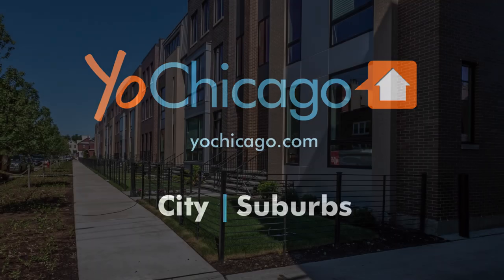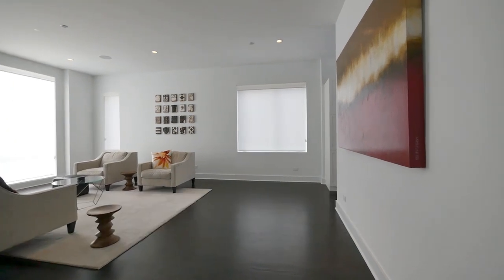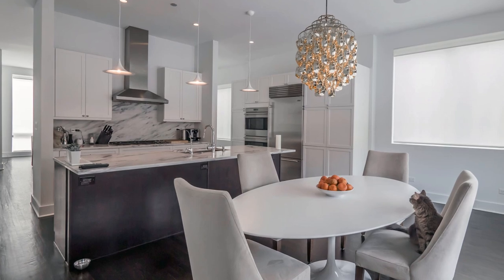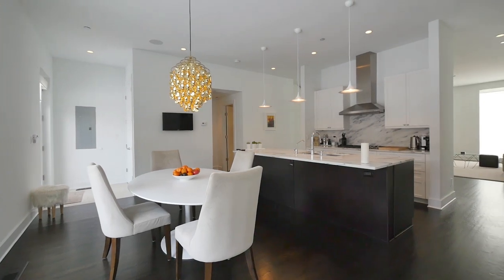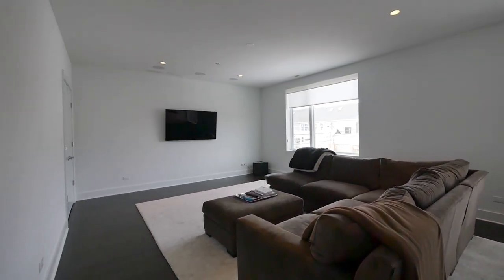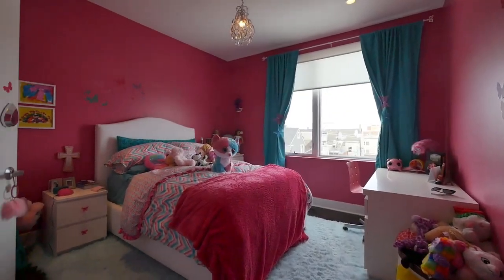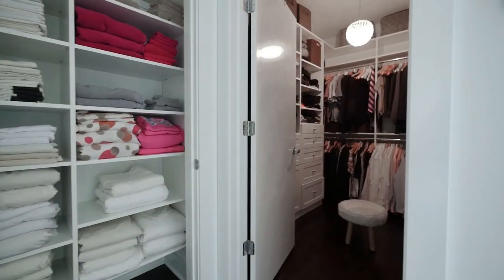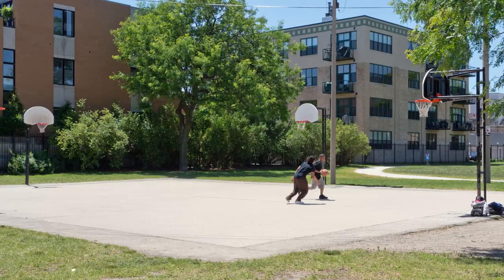A wide, sunny, Lincoln Park rowhouse steps from Wrightwood Park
The fee simple rowhouse at 1546 W Montana is on a southwest-facing corner lot, an exposure that floods the home with light through large windows.

The home was built just over a year ago and has a highly-functional, spacious layout. A large living / dining room opens to a kitchen with a large breakfast area. There's a powder room on the first floor and access to a 1,000 square foot yard and a 3-car garage.

The second floor has a 25-foot wide family room, a guest bedroom, full and half-baths, and a bright, sunny office area.

Two large bedrooms, each with its own bath, and a spacious master suite occupy the third floor.

The home has top-of-line finishes and appliances, and hardwood floors throughout.

The popular Wrightwood Park, which has a pool, basketball courts, a great playground and a running track, is just around the corner from the home.

The home is newly-listed for sale at $1,299,900.

Melanie Giglio of Sergio & Banks is your tour guide in this sponsored video.